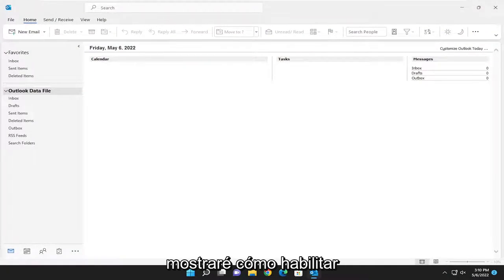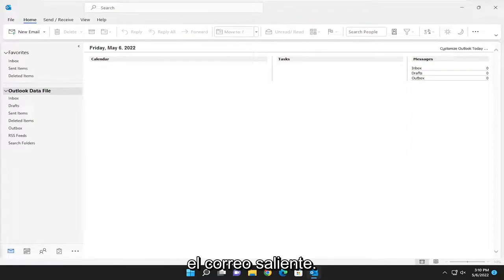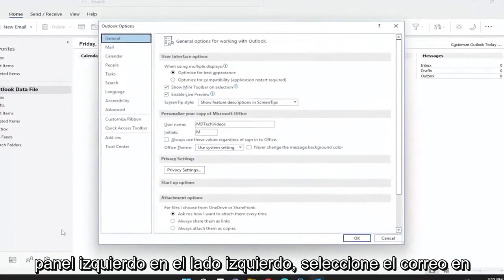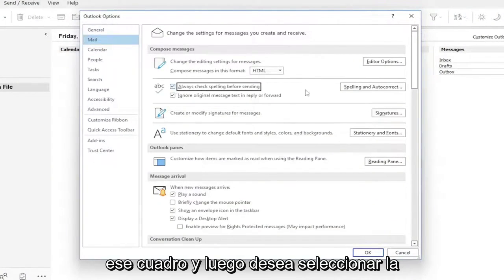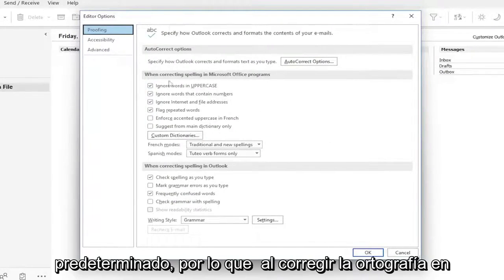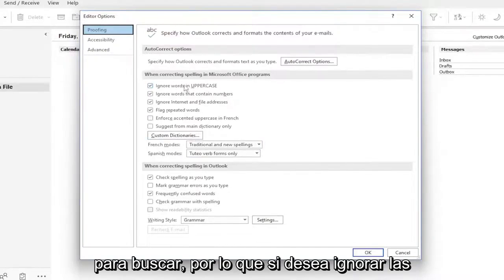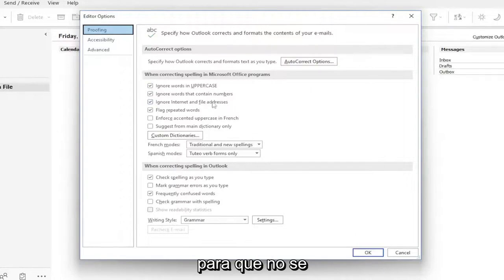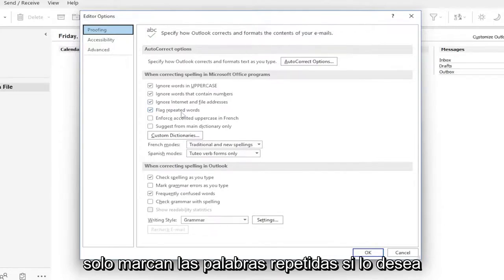Activar o desactivar la autocorrección en Outlook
Ortografía y Autocorrección activada o desactivada en Outlook | Habilitar la revisión ortográfica y la autocorrección en Outlook

Problemas abordados en este tutorial:
perspectiva del corrector ortográfico
el corrector ortográfico de Outlook 365 no funciona

Discutiremos las revisiones ortográficas y gramaticales en Outlook. Recientemente descubrí que al usar Microsoft Outlook, uno puede sentir la necesidad de revisar la ortografía y la gramática del mensaje de correo electrónico escrito antes de enviarlo. Cuando la revisión ortográfica y gramatical automática no funciona en Outlook y el usuario se olvida de revisar la ortografía de las palabras en el guión escrito pensando que la revisión ortográfica está habilitada y envía la carta llena de errores ortográficos. Un mensaje lleno de errores gramaticales puede parecer miserable para un compañero de equipo o un cliente. Entonces, por lo tanto, para evitar tanta incomodidad, voy a explicar varias formas de resolver el problema de que la revisión ortográfica y gramatical de Outlook no funciona.

Este tutorial se aplicará a Microsoft Outlook 2021, 2019, 2013 y 2010 para dispositivos Windows (como Dell, HP, Lenovo, Samsung, Toshiba, Acer, Asus) y macOS (MacBook Air, MacBook Pro, MacBook Mini).